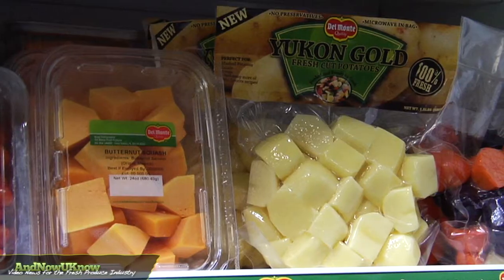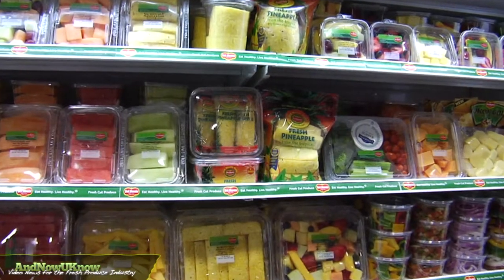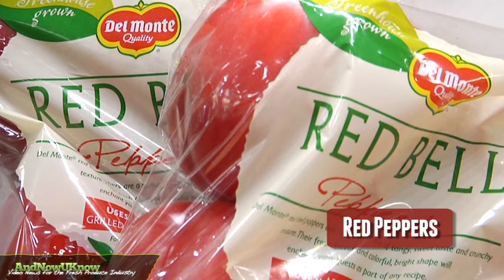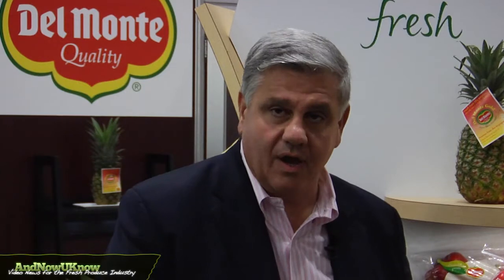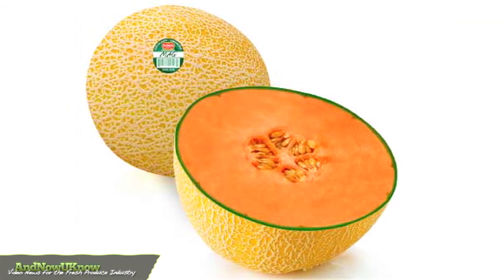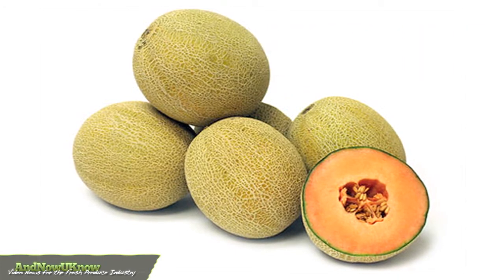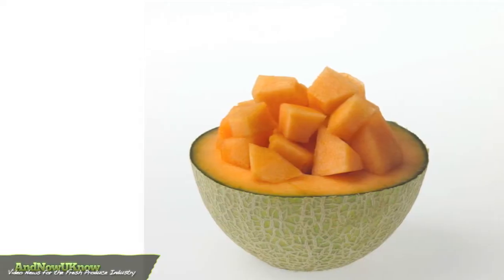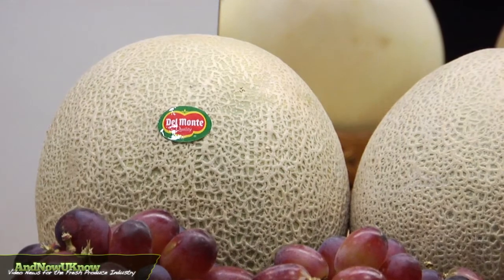AndNowUKnow - Del Monte - Shop Talk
Emanuel Lazopoulos, Senior VP of North America’s Sales, Marketing, and Product Management at DelMonte, joins AndNowUKnow to discuss the company’s new line and unique offerings. The company’s whole form line includes, bananas, pineapples, tomatoes, grapes, and peppers.